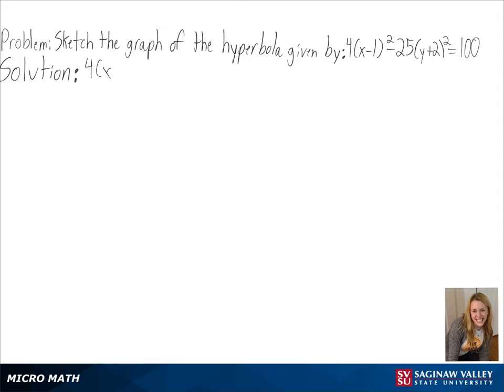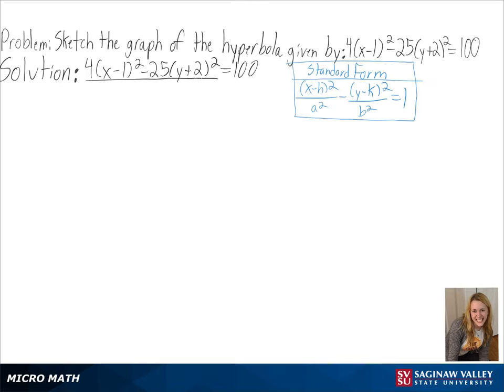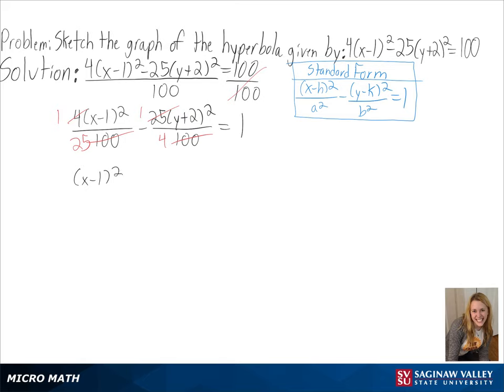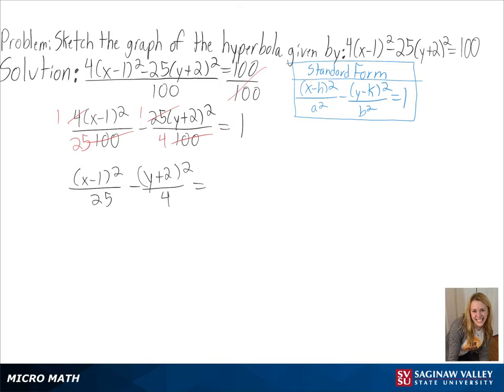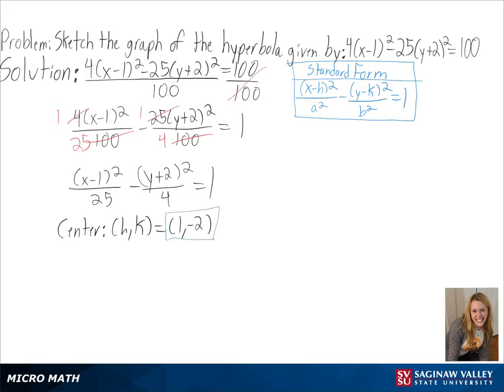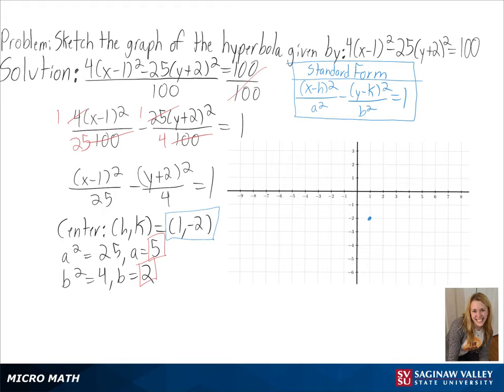Hyperbolas: Graph the hyperbola 4(x-1)^2 - 25(y+2)^2 = 100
Anna from SVSU Micro Math helps you graph a hyperbola.

Problem: Graph the hyperbola 4(x-1)^2 - 25(y+2)^2 = 100